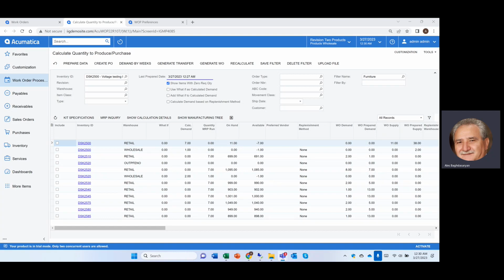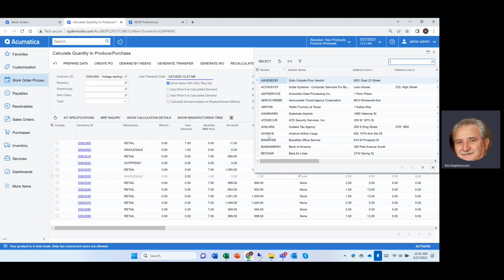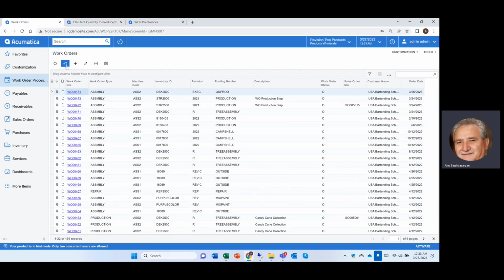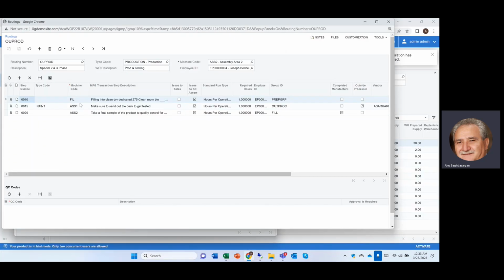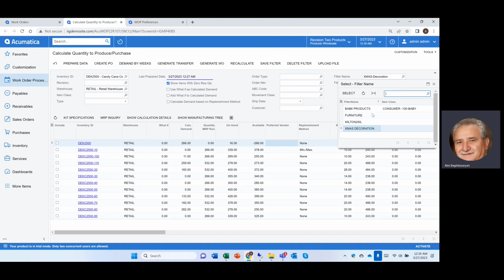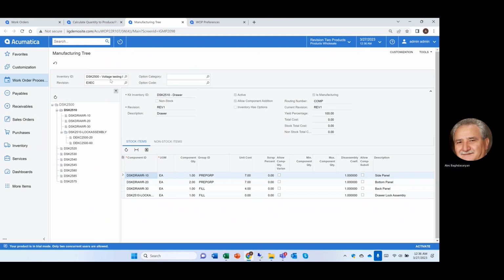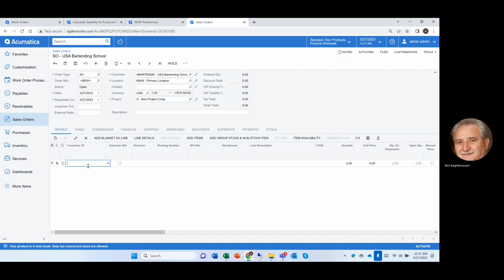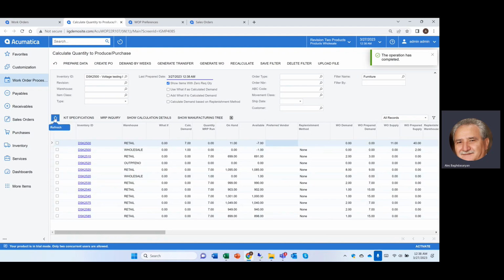MRP Calculate Quantity to Produce Purchase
This video explains the Calculate Quantity to Produce Purchase process/ purchase program.